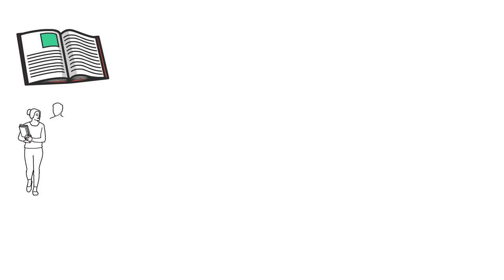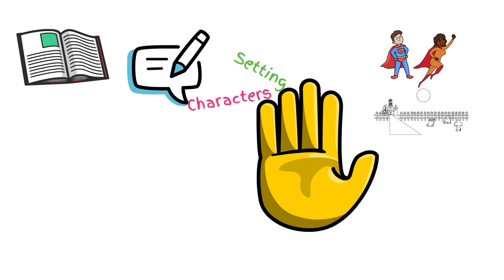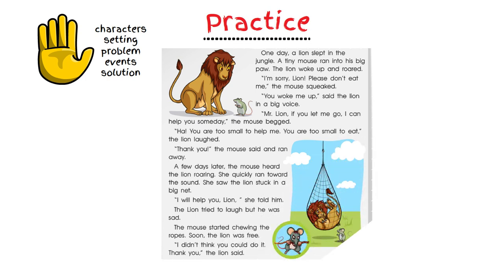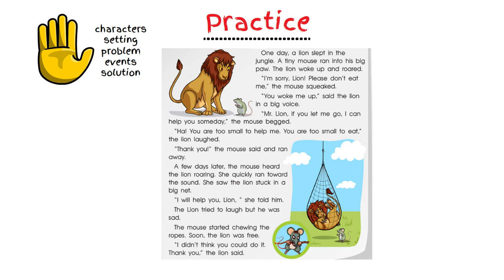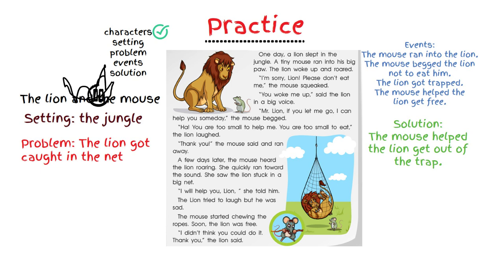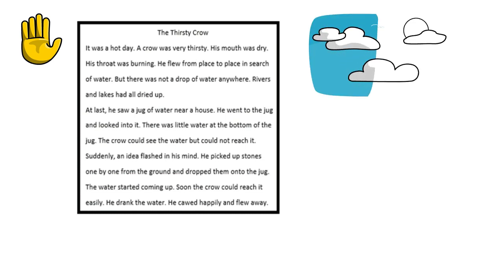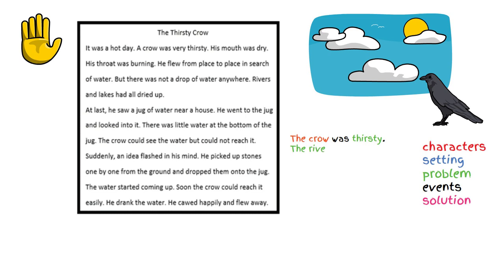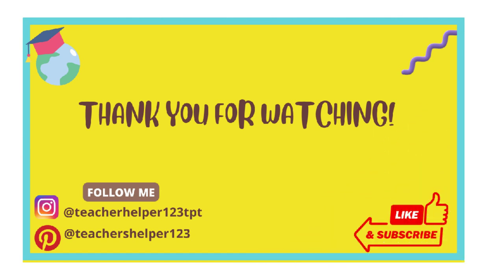Retelling a Story Using 5 Finger Retell | BME | With 2 Stories Read Aloud | Easy Process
Reading Retelling English In this video, I use the 5 finger retell process to help students learn how to easily retell a story. This concept is appropriate for grades 1st -5th grade and is perfect for reviewing this concept with your students. The five finger retell includes: characters, setting, events, problem and solution. I go over 2 different short stories and how to implement the process using these stories. There are times in the video that I will ask the students or learners to pause and try on their own.

If you would like more information about the 5 finger retell process including an anchor chart that can be referenced with this video, please visit my TPT store to purchase the anchor charts that are perfect for displaying in the classroom. The anchor charts can be used digitally or printed out.